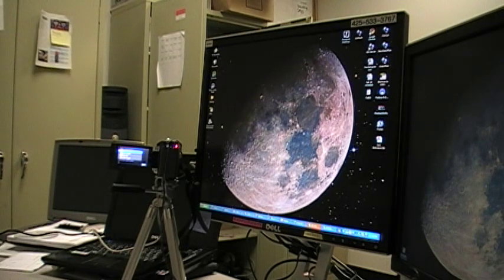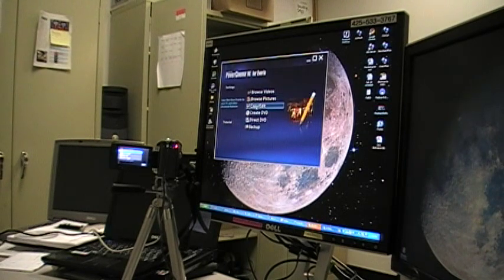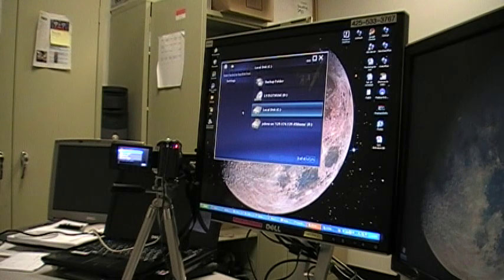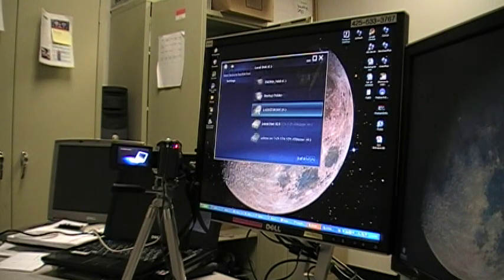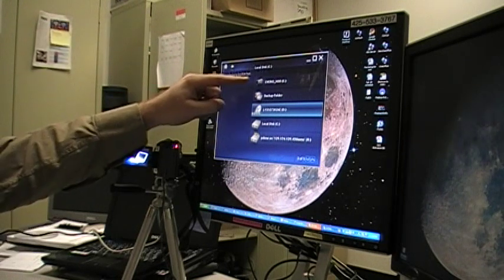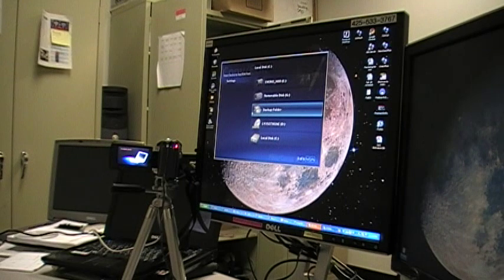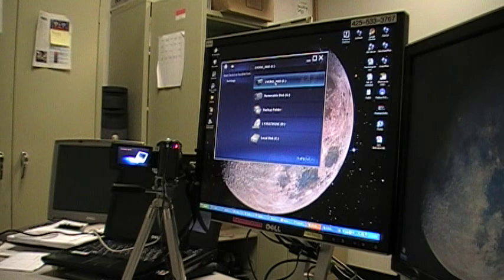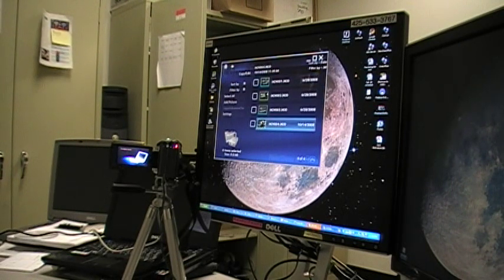JVC Everio - Software to Download Video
How to connect the JVC Everio Camera to a PC and download files from the camera